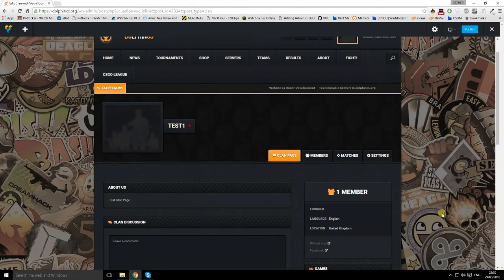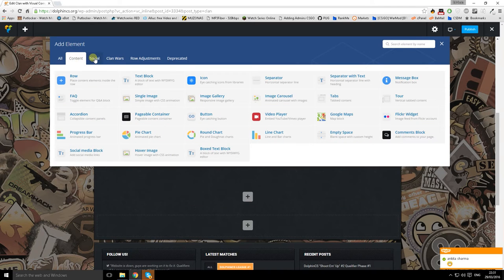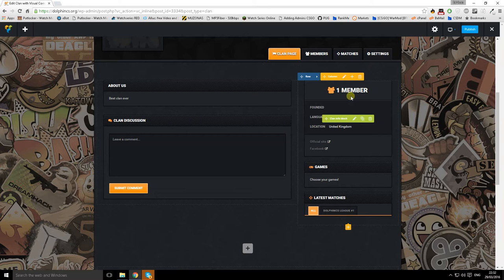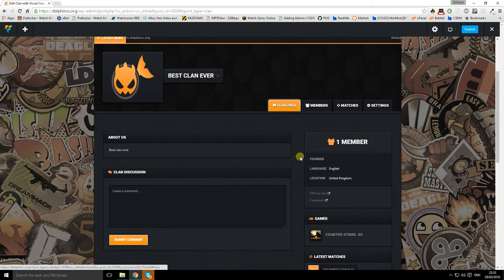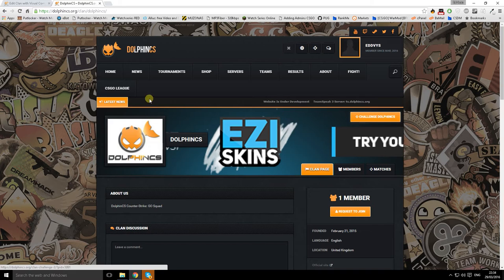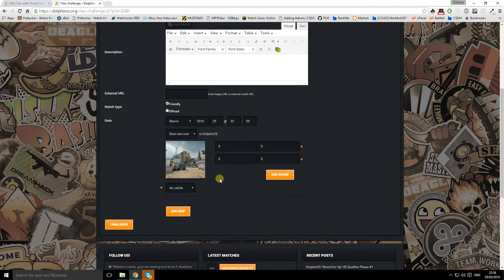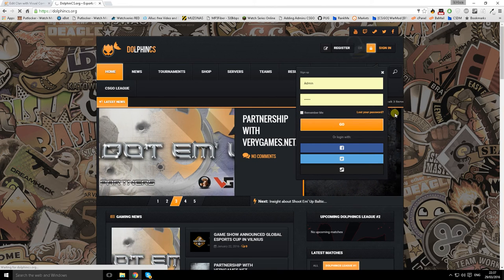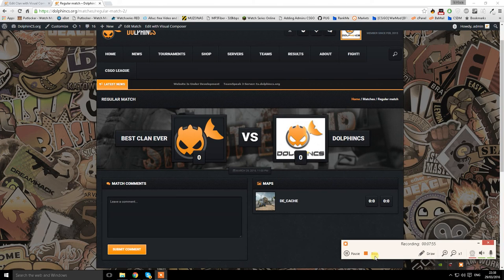How to create clans and challenge other teams - DolphinCS.org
A short video explaining how to create a clan and challenge others teams within DolphinCS website